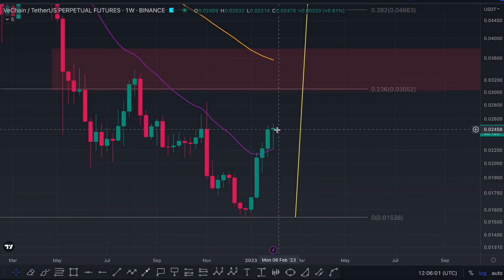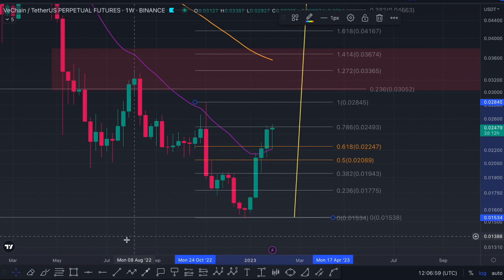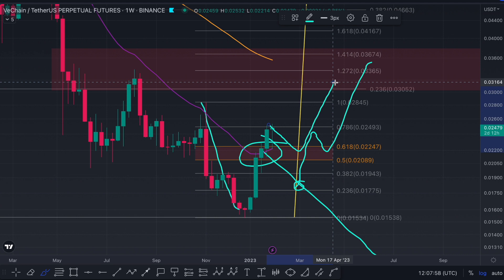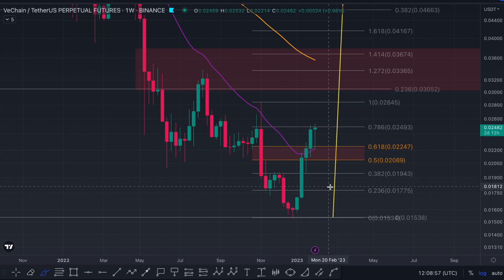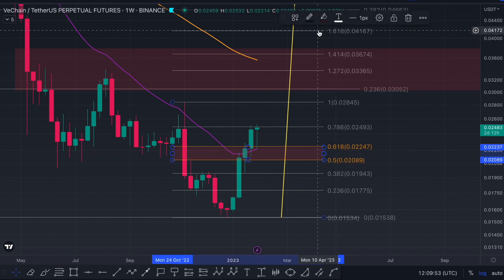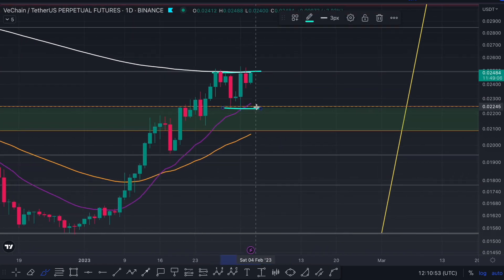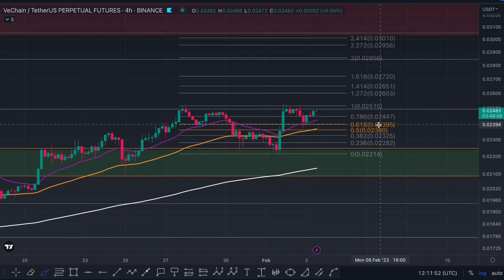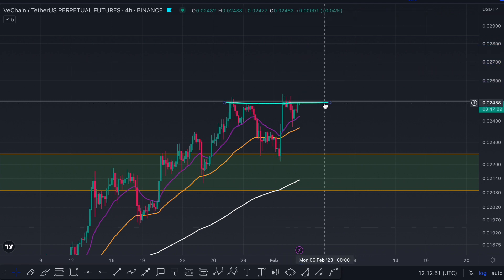VECHAIN IN BULL MODE?! VET PRICE PREDICTION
NEW TWITTER: LOUIEVIBES_